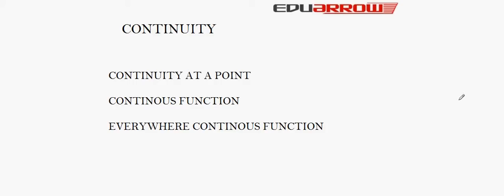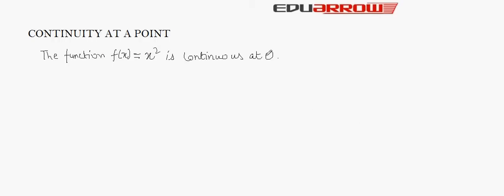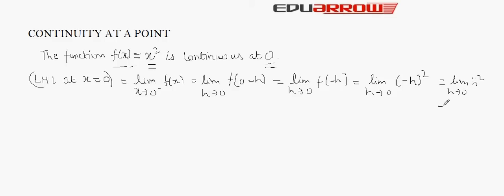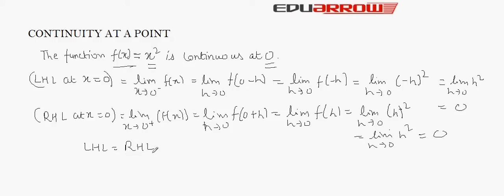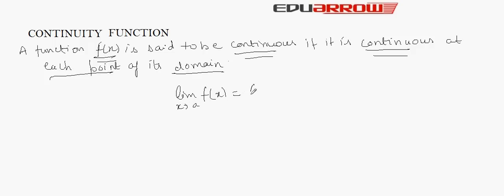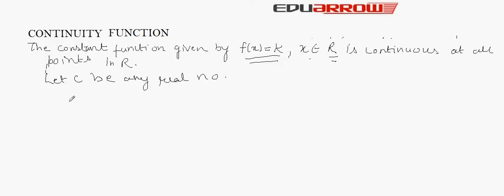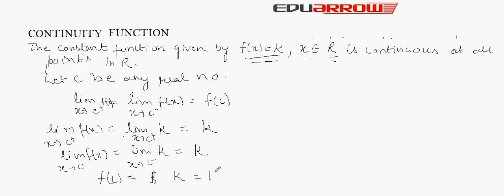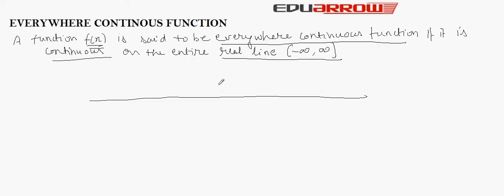Continuity at a Point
for more video tutorials. In this we learn continuity at a point, continuous function and everywhere continuous function